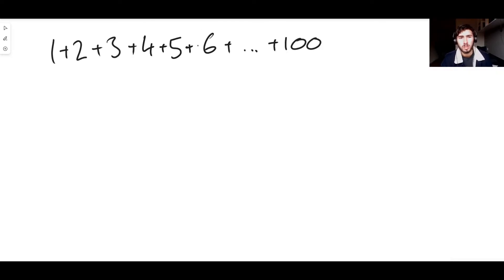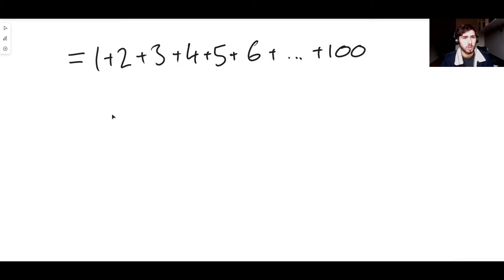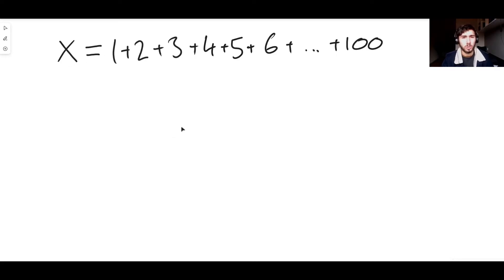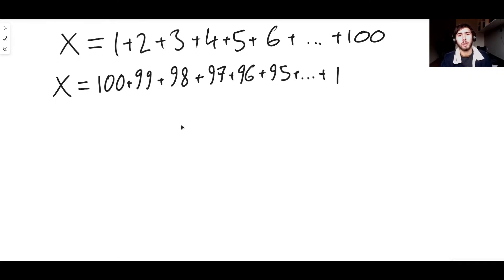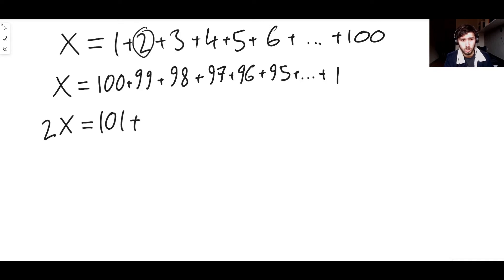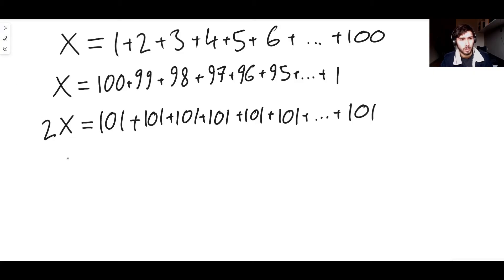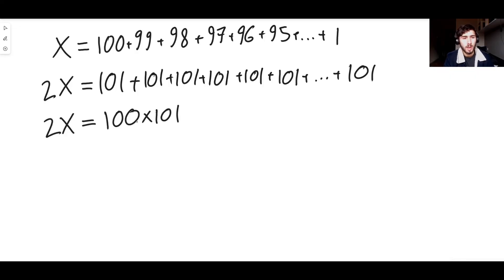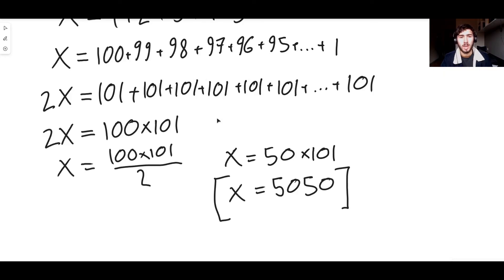What is 1+2+3+...+99+100?